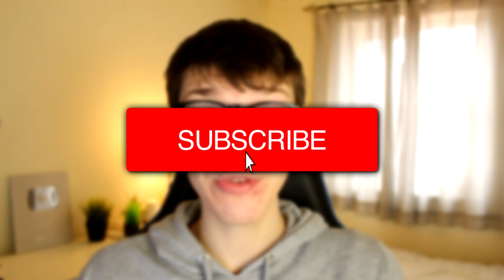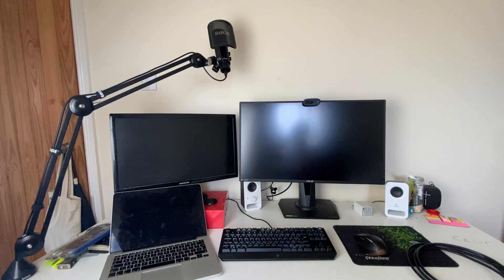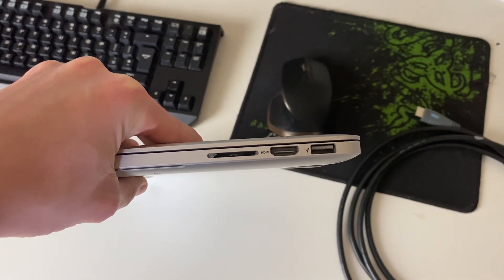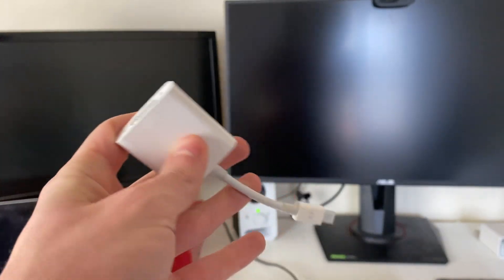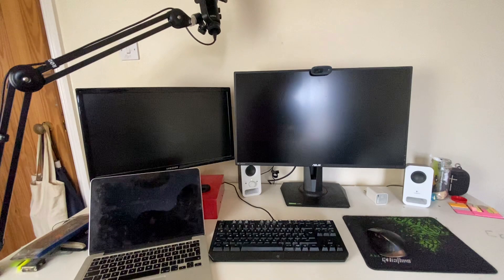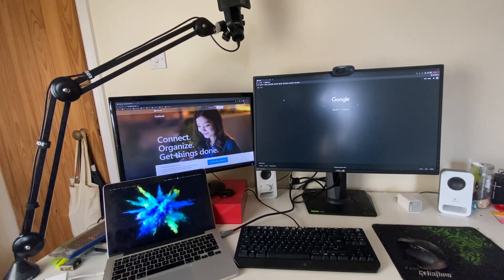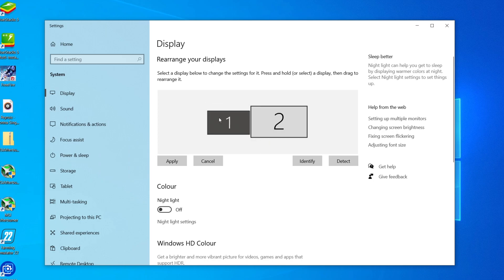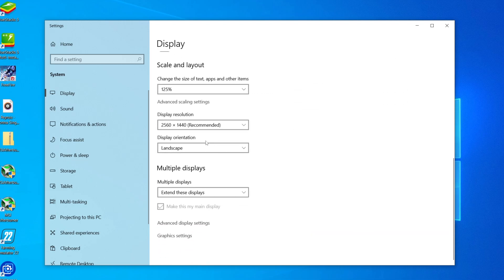How To Connect Two Monitors To One Laptop (Full Guide) | Dual Monitor Setup Laptop Guide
I show you how to connect two monitors to one laptop in this dual monitor setup laptop guide. For more videos like how to connect 2 monitors to one laptop and how to setup dual monitors with laptop then check out the channel!

Useful Adapters/Cables:
Display Port to VGA:

GuideRealm